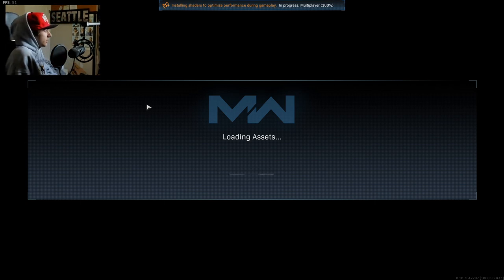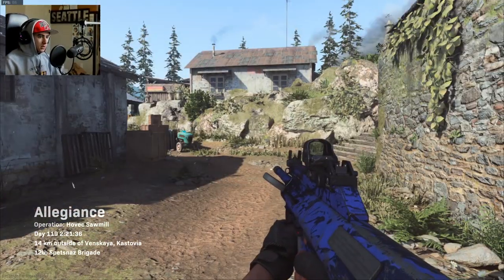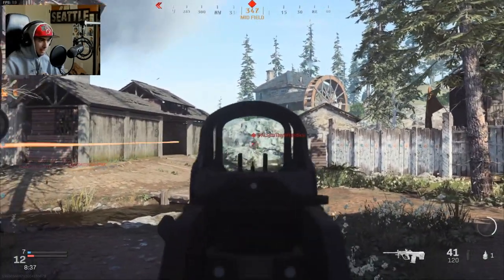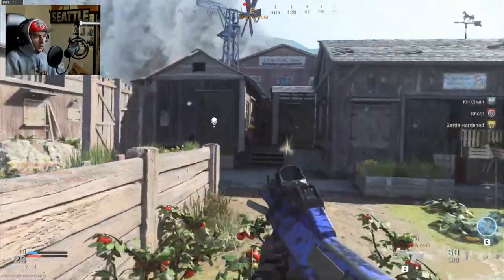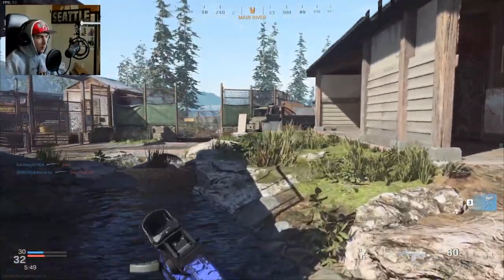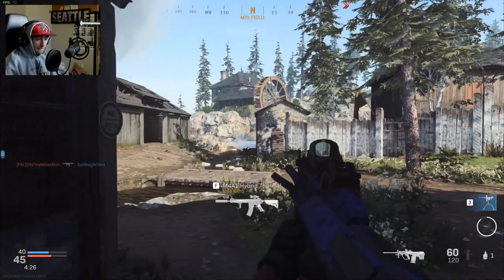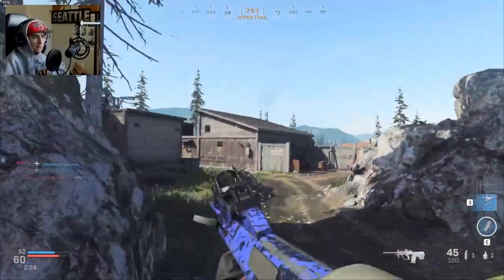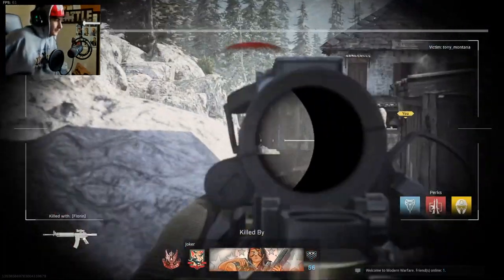New Maps in Call of Duty Modern Warfare - Hovec Sawmill